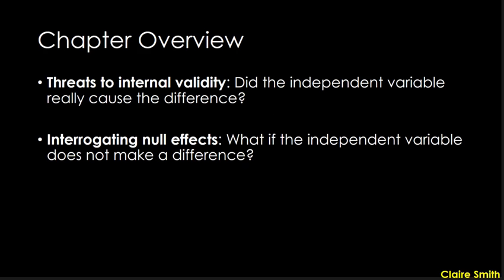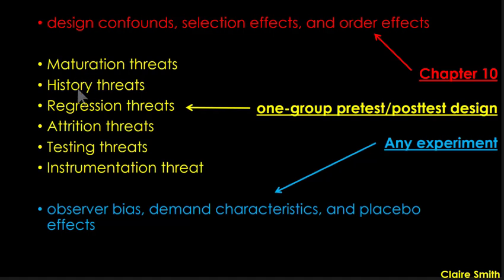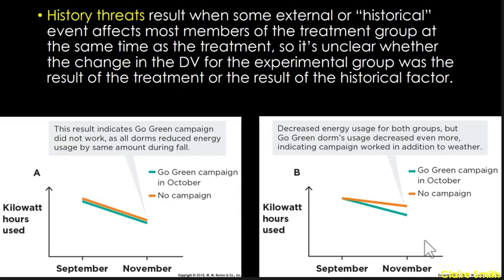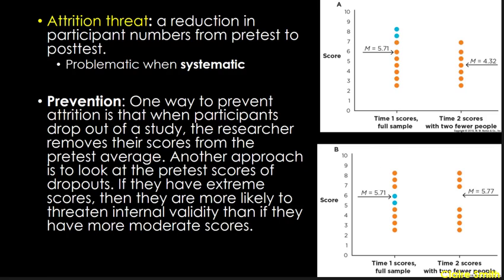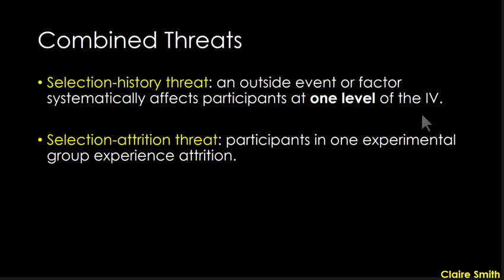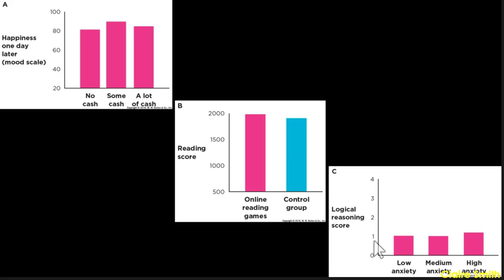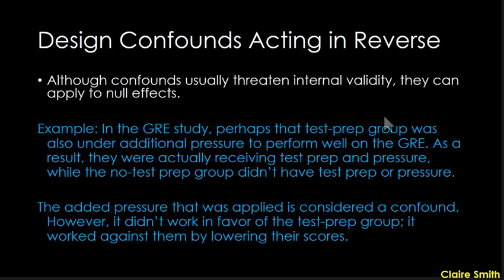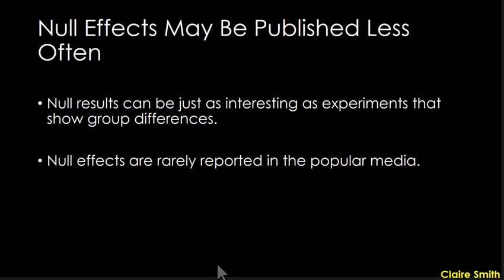PSY202 - Chapter 11 - Confounding and Obscuring Variables